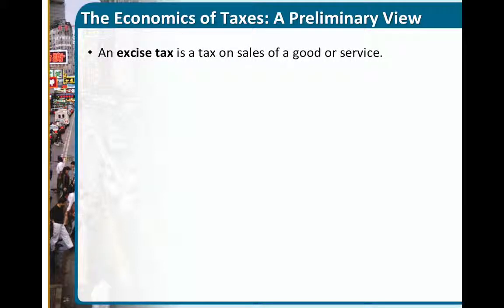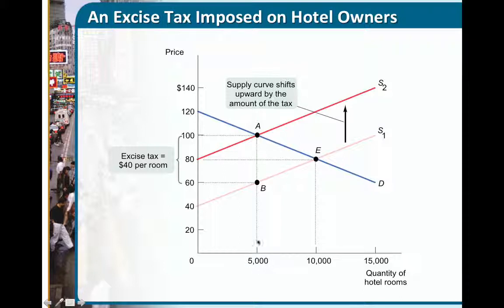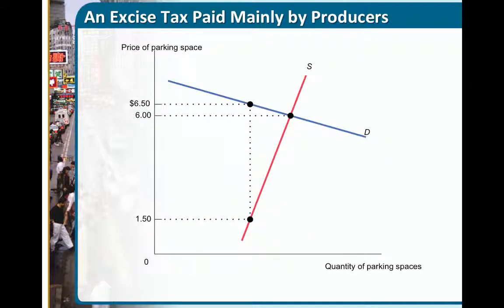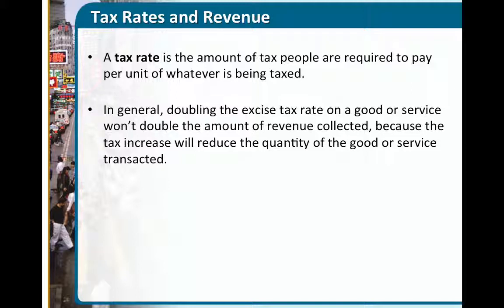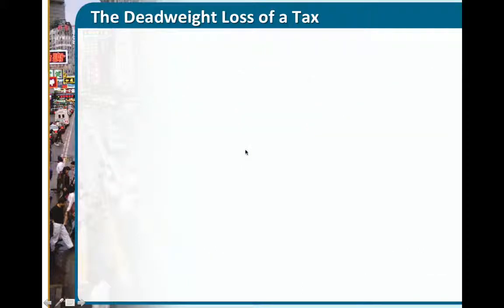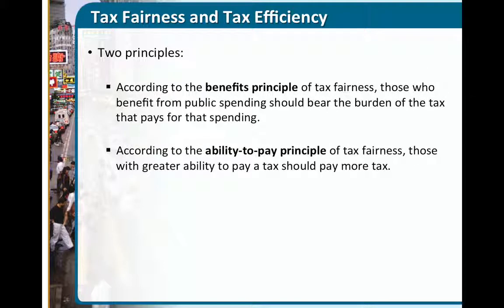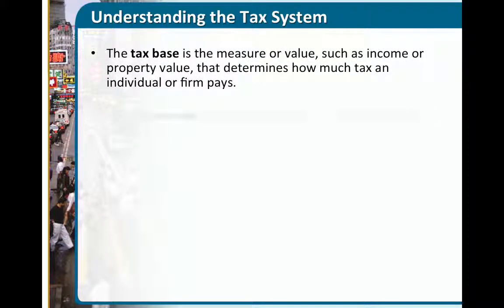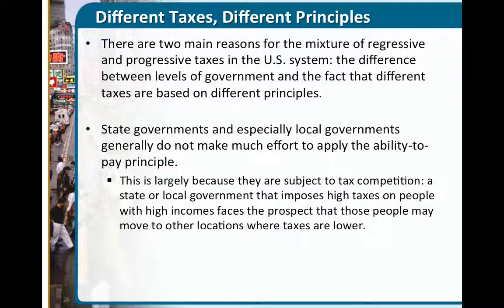ch7video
Tips, highlights from Ch. 7 Krugman/Microeconomics